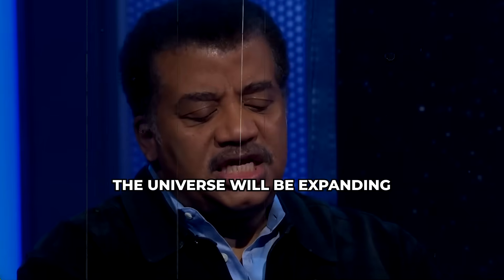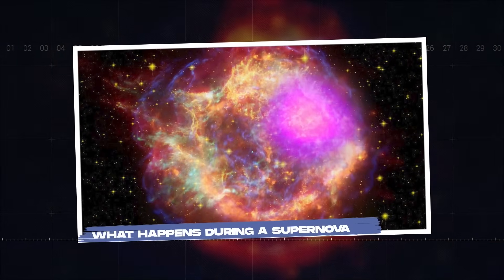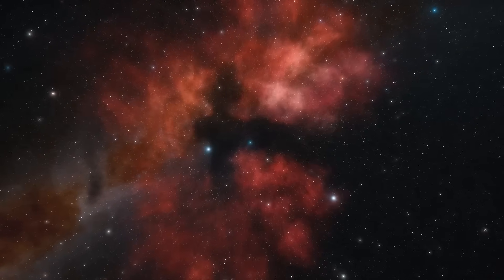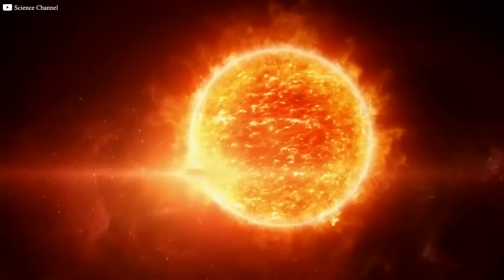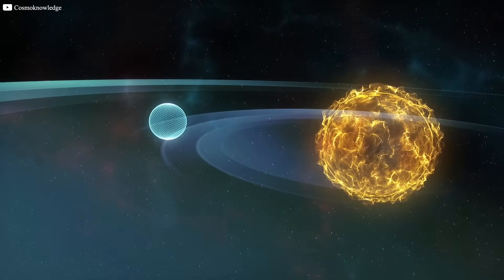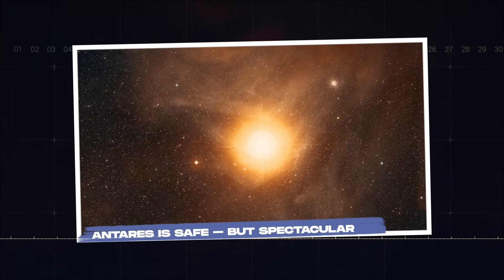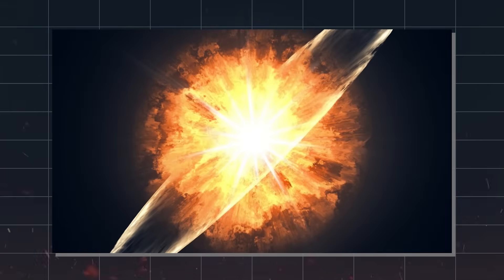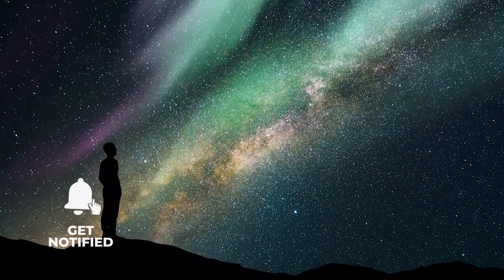Antares Supernova: The Explosive Event That Will Change the Sky Forever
The impending supernova of Antares, one of the largest stars in our galaxy, promises to be a once-in-a-lifetime celestial event. As this massive star nears the end of its life, it will explode in a burst of energy, outshining galaxies and dispersing elements like gold and uranium across the universe. This explosion will not only offer a spectacular view but also provide scientists with an unprecedented opportunity to study stellar evolution, supernova mechanics, and cosmic rebirth. The blast will enrich the universe with new building blocks, leading to the creation of new stars, planets, and possibly even life.